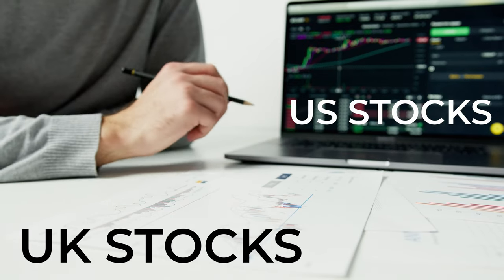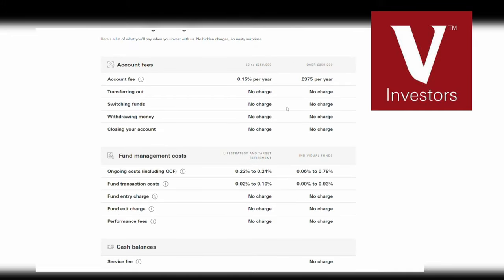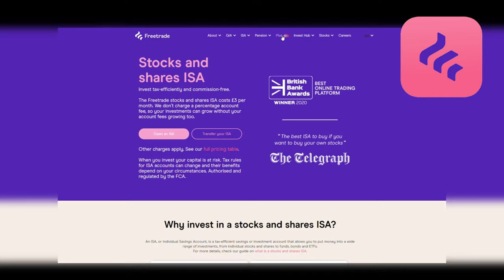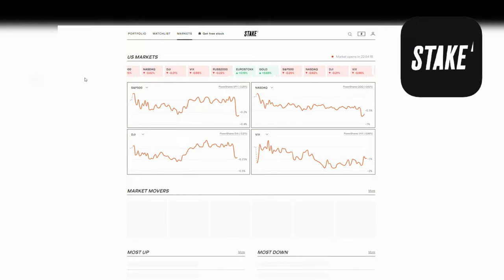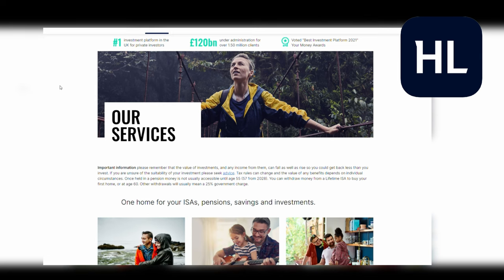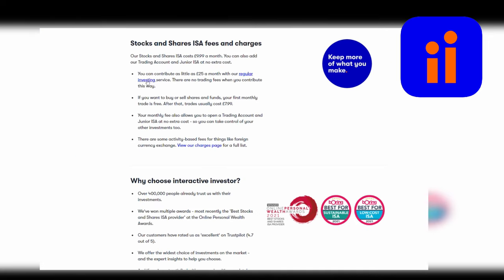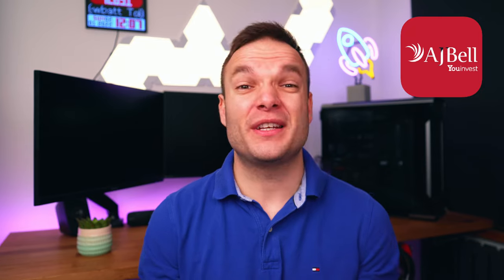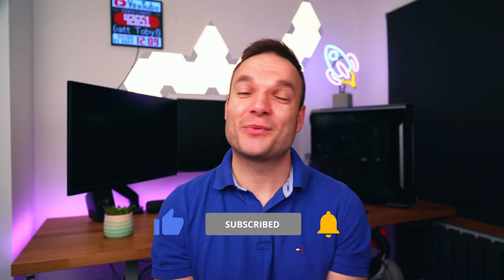The Best UK Investing Apps and Platforms 2022 - Which One Is The Best?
Join My Investing Community on Discord:
*I have an updated video for the best stocks and shares ISA account for the UK in 2023 the link is here:*

This video is a brief overview of some of the best investing apps and platforms in the UK for 2022, which include Vanguard, Freetrade, Hargreaves Lansdown, Stake and AJ Bell. I'll give you an overview of their charges, what options you have and who they might be best suited for. I've not added Trading 212 sorry until they allow new customers, but happy to do this once they start up again in the UK. (I also skipped Etoro, it's too focussed on options/ CFD trading IMO) (cheapest investing app UK, best investing app UK)

//Investing Apps and FREE Shares

💸 - Trading 212 - Get a Free share up to £100

💸 - InvestEngine - Get £25 free once you deposit £100 (T&Cs Apply)*

//Useful Videos

Webull: Introductory zero commission promotion for 90 days from the date of successful account opening. Valid in conjunction with other applicable welcome promotions subject to conditions.